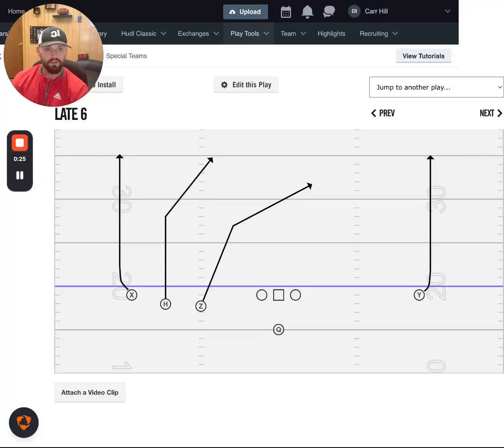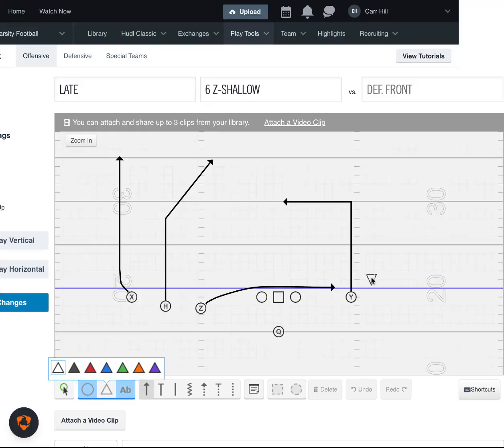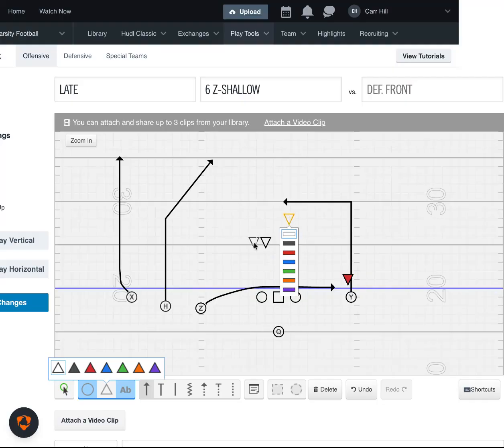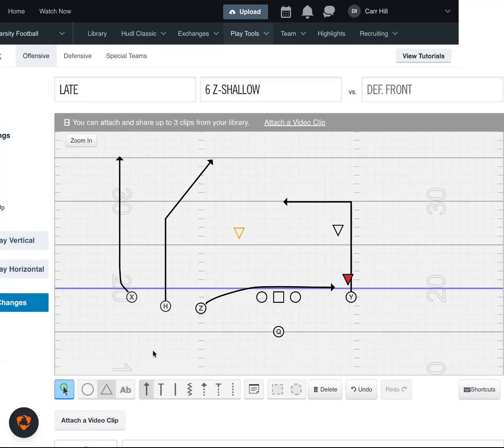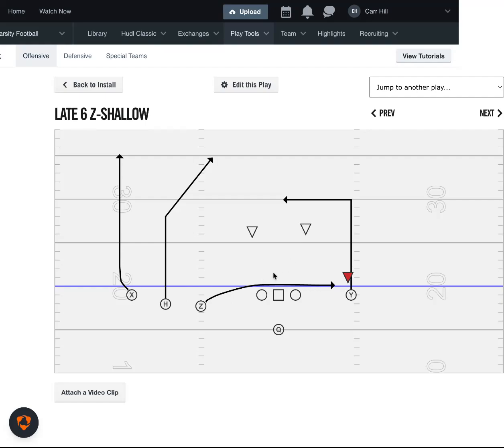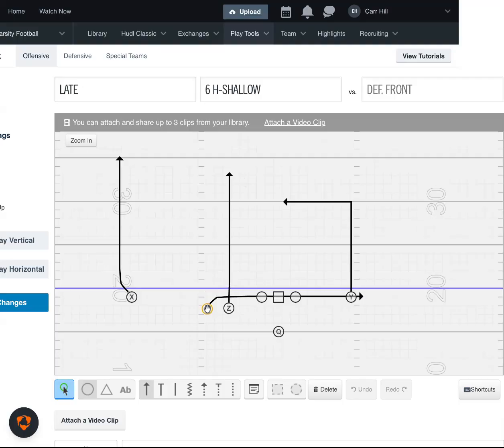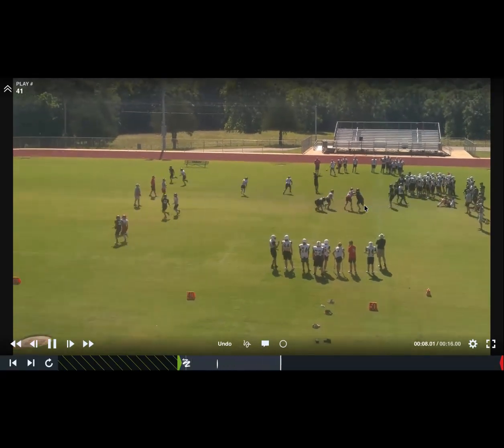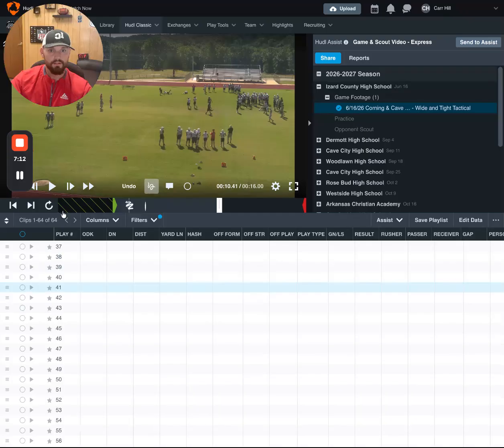Shallow Concept in 8 Man Football!